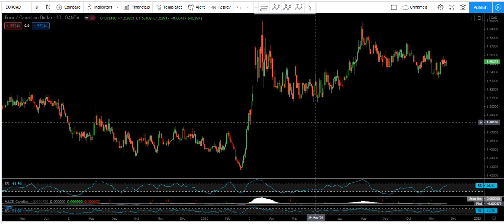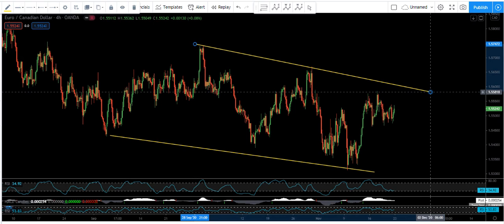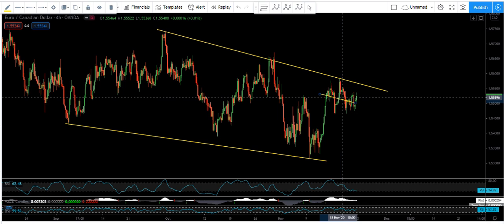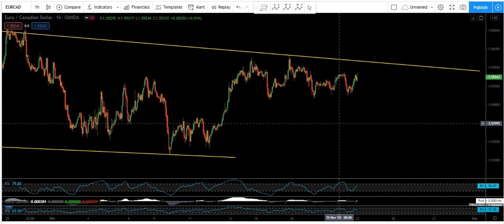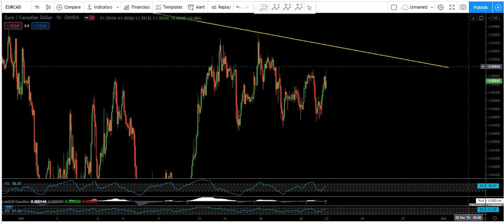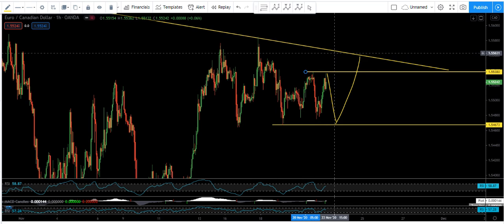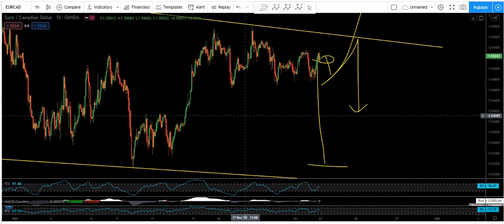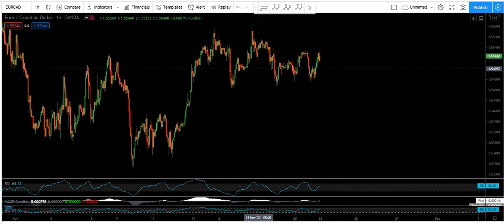EUR/CAD Weekly Forecast 23 - 27 November 2020 EURCAD